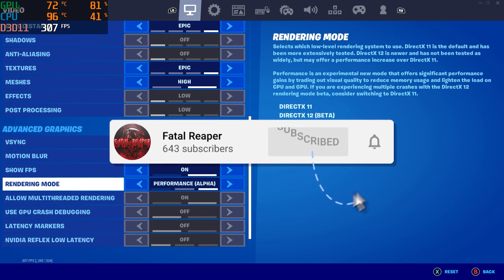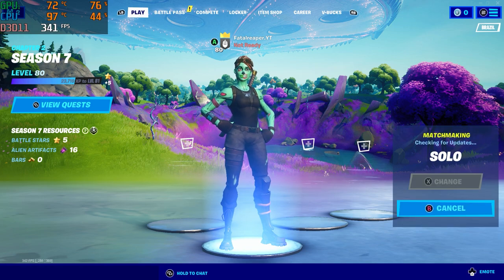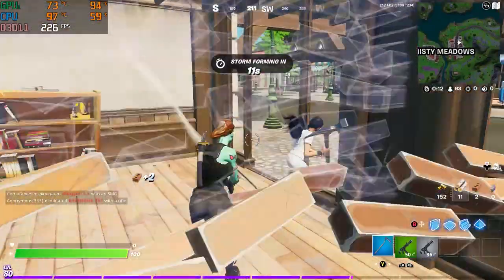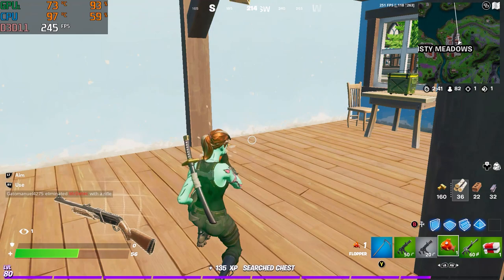Hp Pavilion Gaming Laptop Fortnite Performance Mode Test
8GB RAM Upgrade

8GB RAM Upgrade

2070 Super Graphics Card

Ryzen 3800x